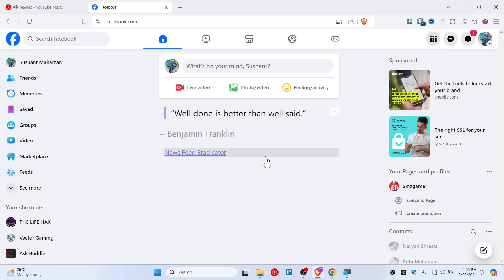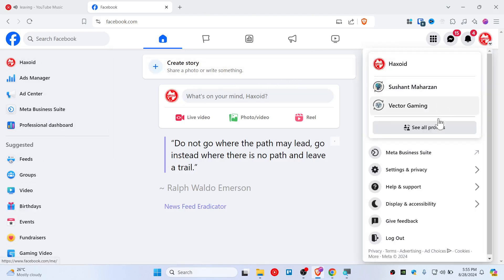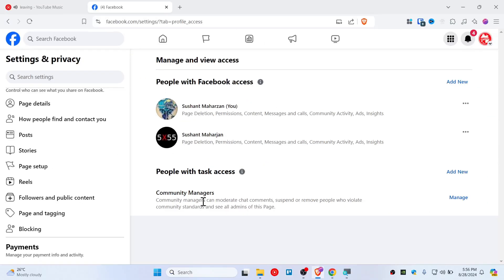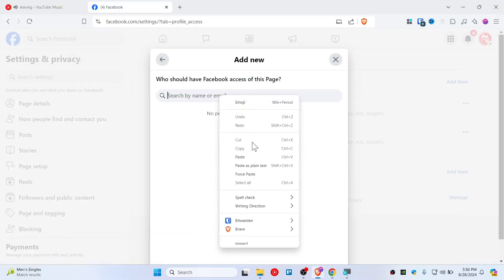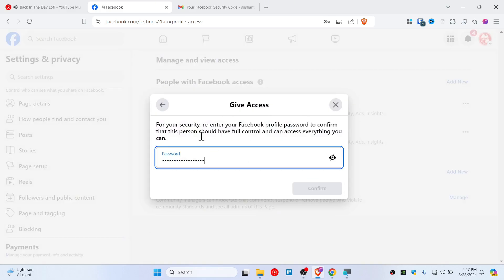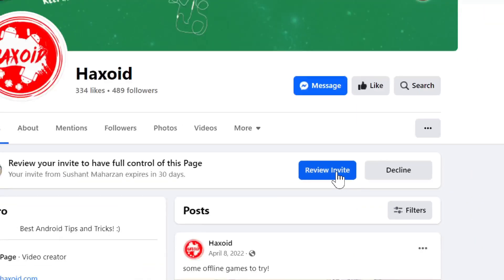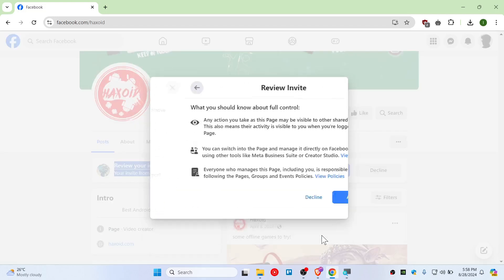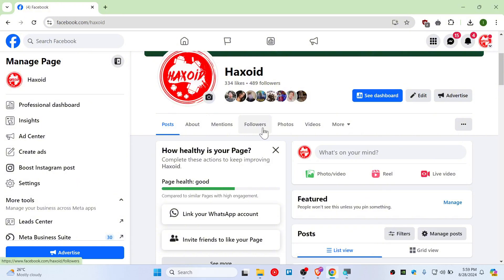How To Add ADMIN On Facebook Page 2024 Desktop Easy tutorial